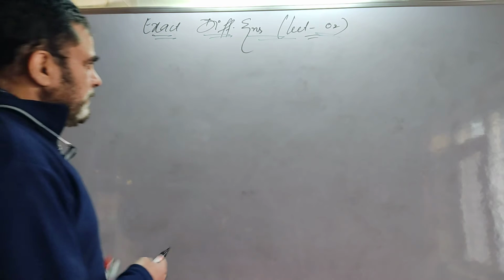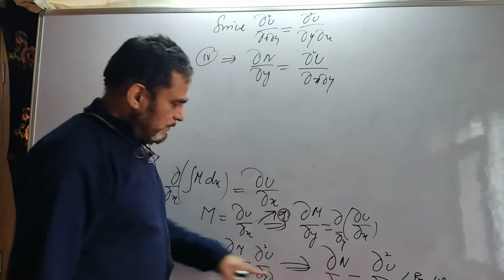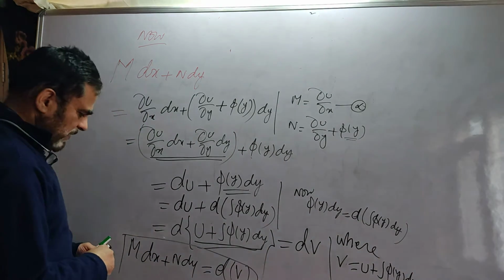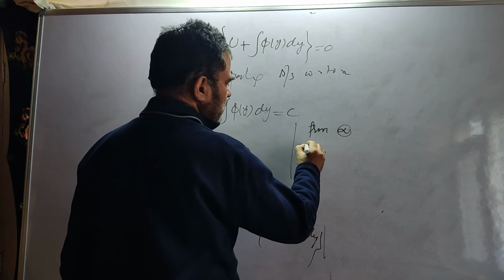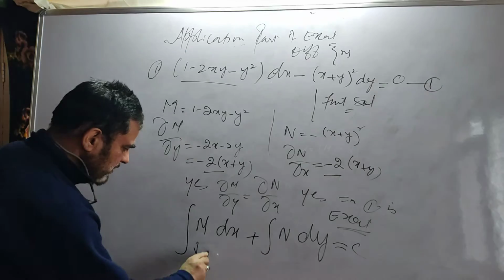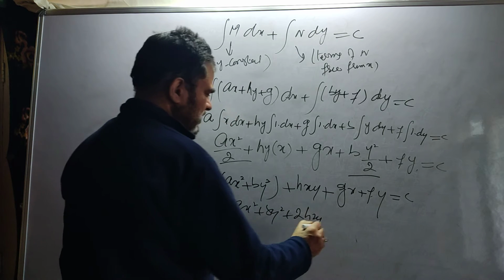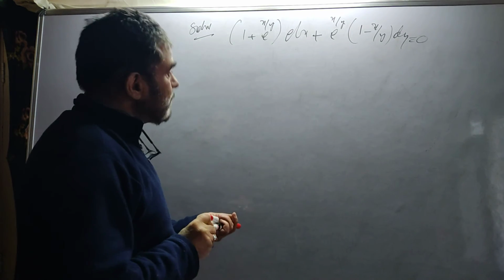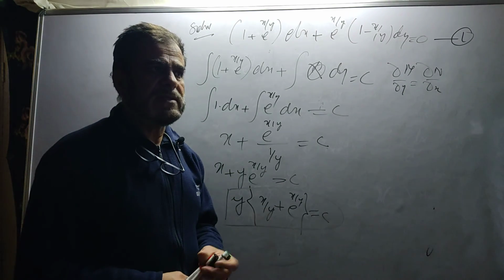Exact Differential Equations lecture (2)